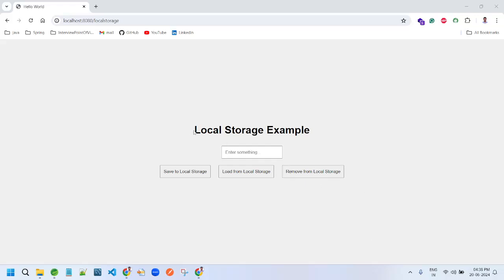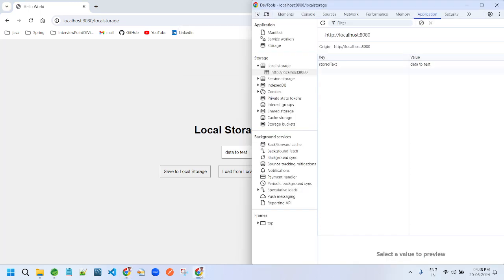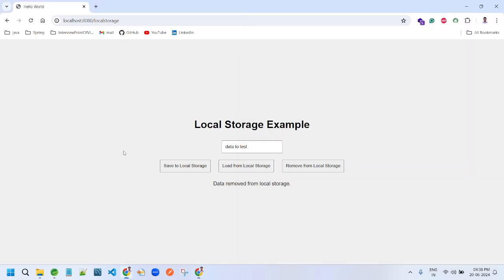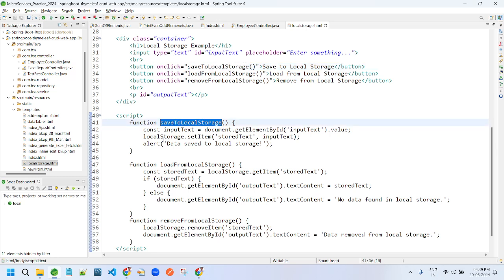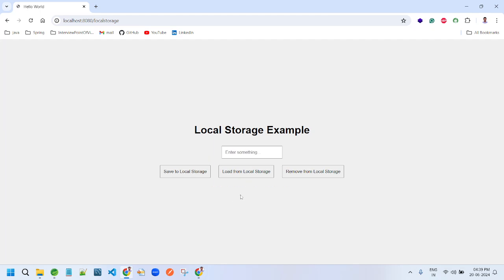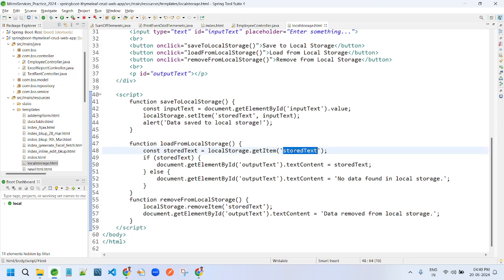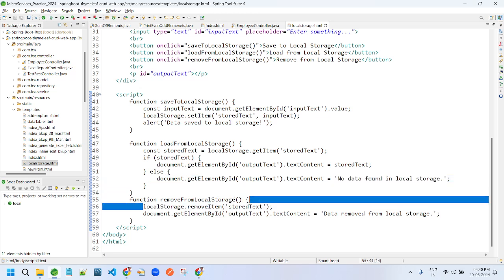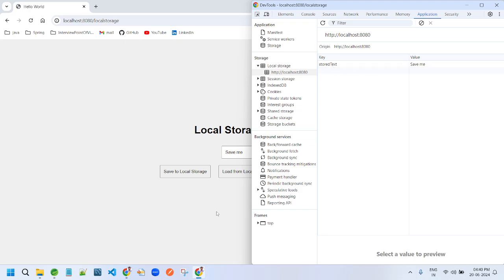How to use Local Storage in HTML Page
Python:

Python programs
Python basic
Most frequently asked python logical programs
Python Interview Programs for freshers
Python program
Java in Telugu:

Association (HAS-A) in Java
What is Aggregation in java
What is Composition in java
oops
oops example
encapsulation
java fundamentals
JDK
object-oriented
oop concepts
abstraction
inheritance
polymorphism
class
object
method overloading
method overriding
General Java: